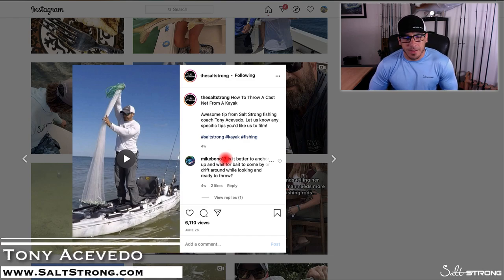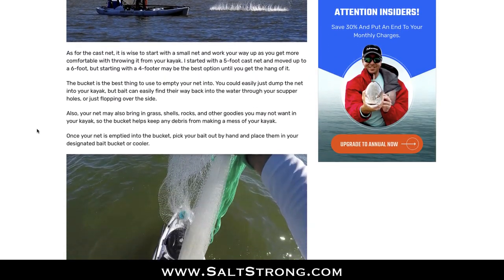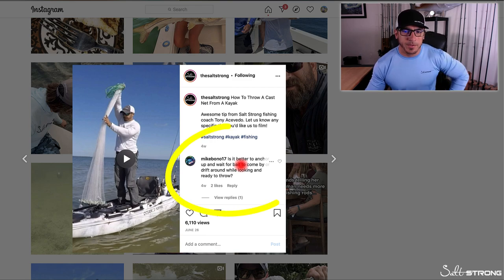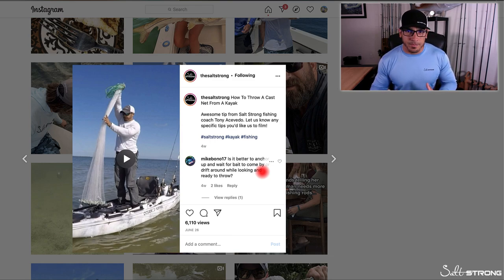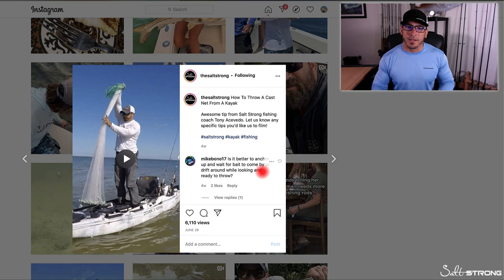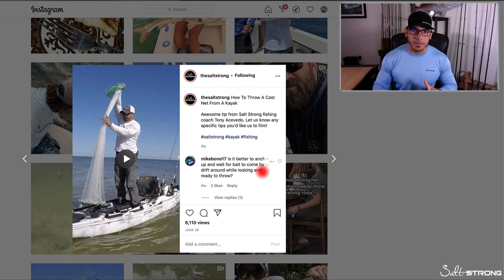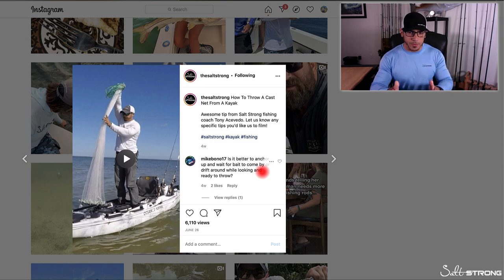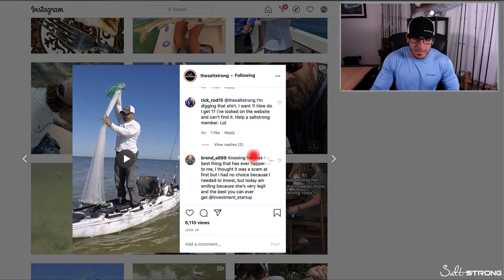Throwing A Cast Net From A Kayak: Hunting For Bait vs. Waiting For Bait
Here's a question we recently got on one of our videos about throwing a cast net from a kayak:

Should you anchor up and wait for bait to come to you, or should you go out and search for it?

Well, it depends on what's happening on the water.

Is there lots of bait around, or just a few schools of baitfish out there?

Is there current and wind, or is the water still?

In this video, I'm going to show you how to answer this question for yourself when you're out on the water and know the best way to find and catch bait with a cast net from your kayak.

Have any other questions about catching bait from a kayak?

And if you want direct access to the Salt Strong Fishing Coaches and me, join us in the Insider Club!

You'll also get our best spots and tips, plus discounts to our online tackle store.